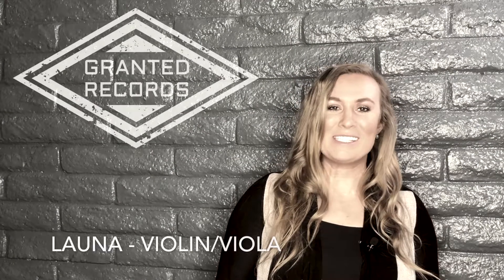Profile - Launa: Violin & Viola